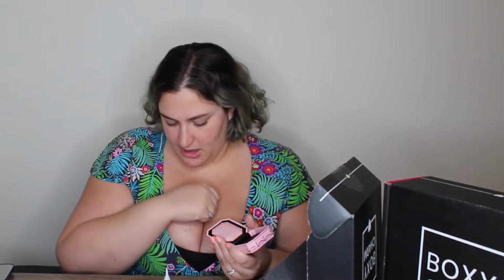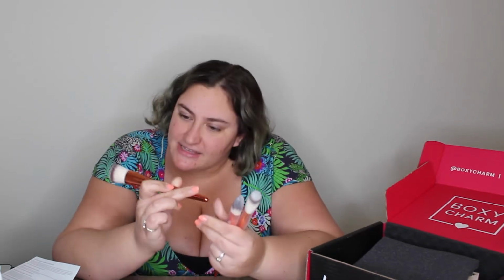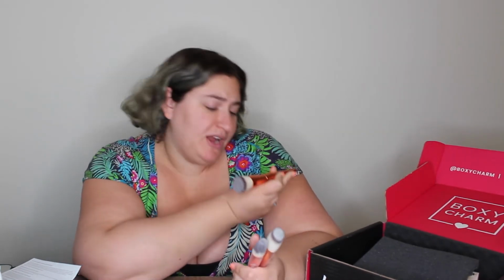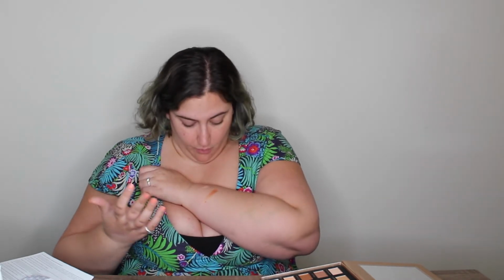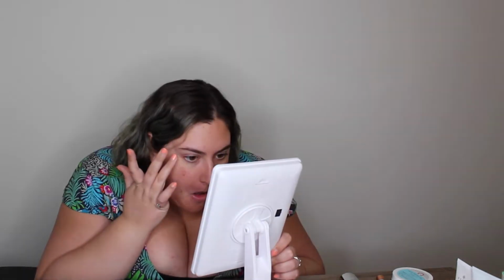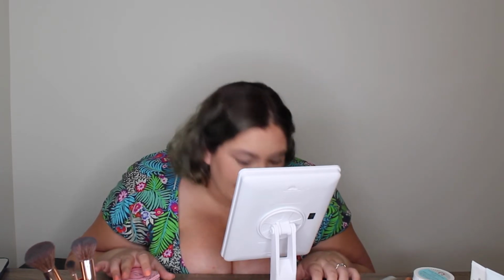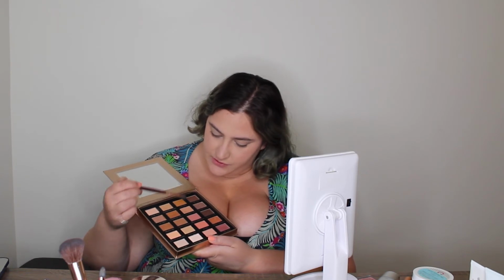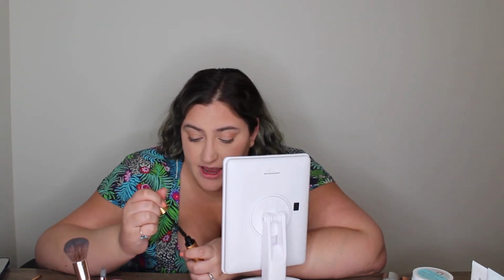BoxyCharm Unboxing (2 Boxes) and Trial of Products *First Time Ever!!*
Hello beautiful people! Today I am trying the subscription box Boxycharm for the first time ever. I was super intrigued by this box thanks to another Youtuber (Alexandria Ryan) and I love her format for doing these videos so I thought I would try it out. I had overall mixed feelings about the box but I hope you enjoy the video regardless!